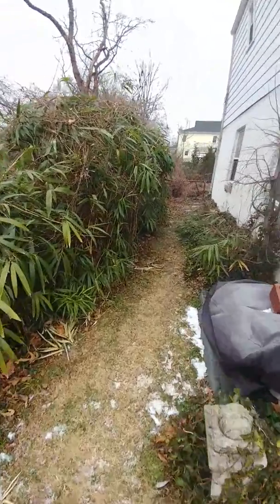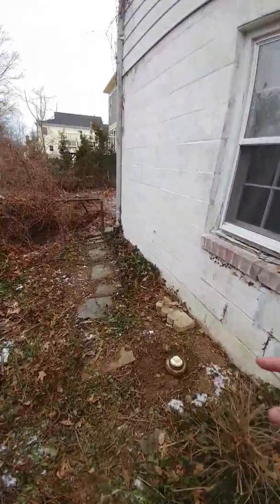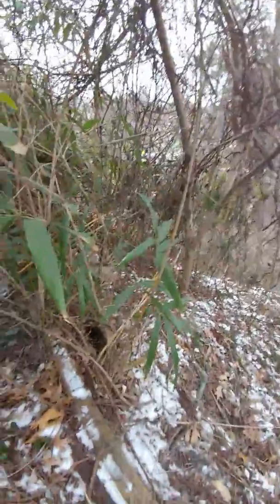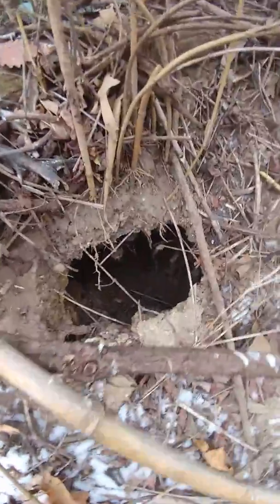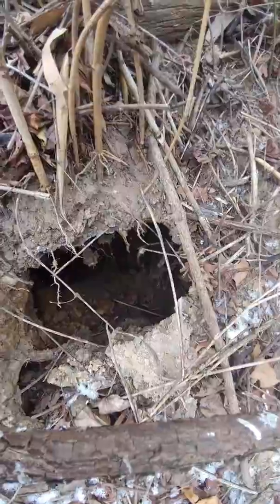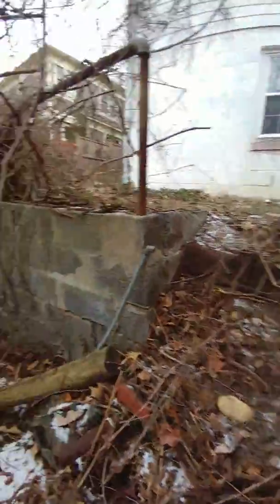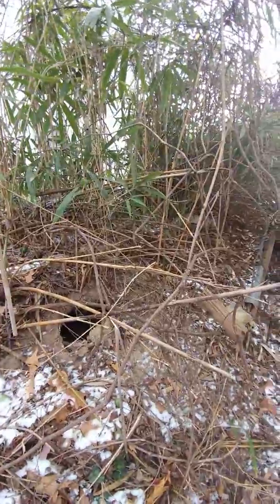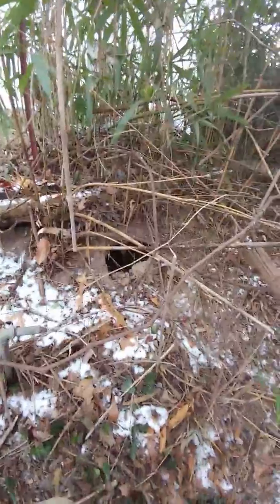Arlington spot repair and revideo